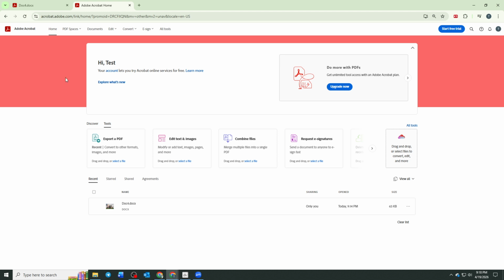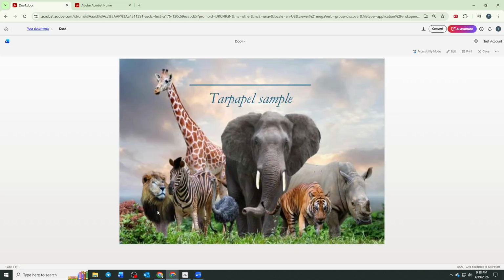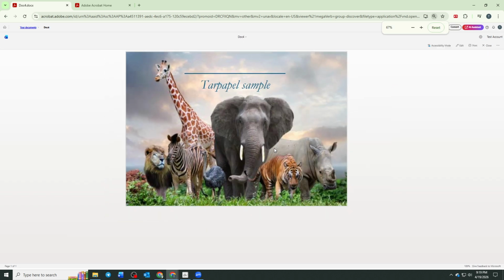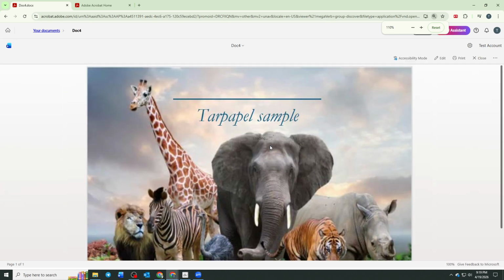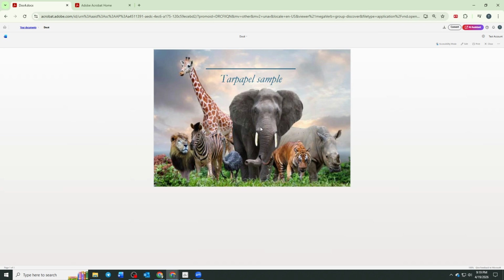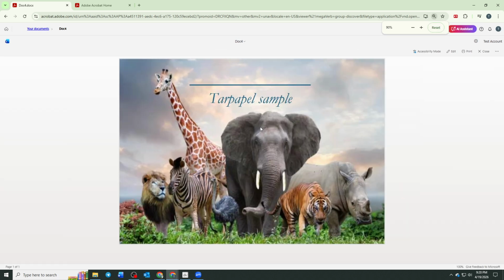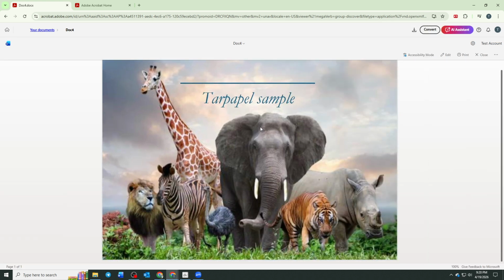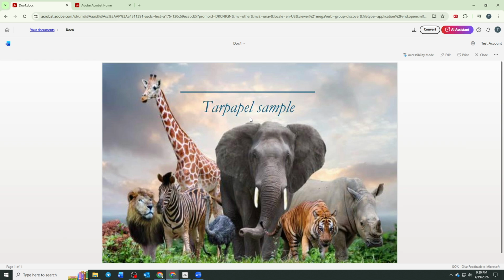How To Zoom In Adobe Acrobat [2026 Guide]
In this comprehensive guide, we’ll explore the ins and outs of zooming in Adobe Acrobat, ensuring you can easily navigate and enhance your PDF documents. Whether you’re reviewing intricate details or simply want a closer look, mastering these zoom techniques will elevate your PDF experience and improve your workflow.

By the end of this video, you will confidently know how to zoom in and out, adjust settings for optimal viewing, and utilize shortcuts for efficiency.